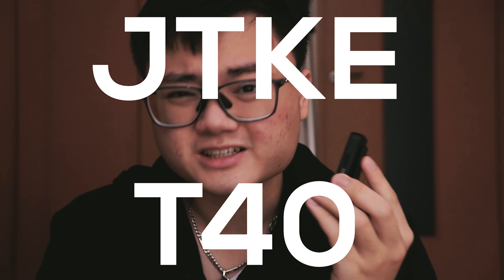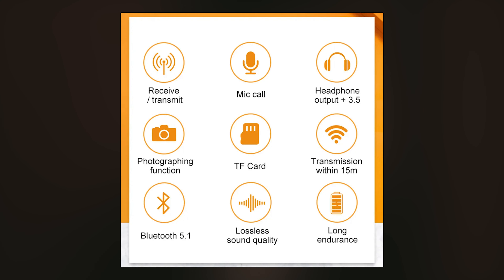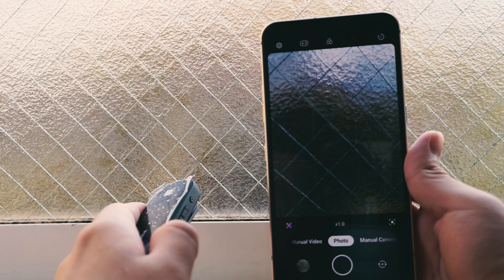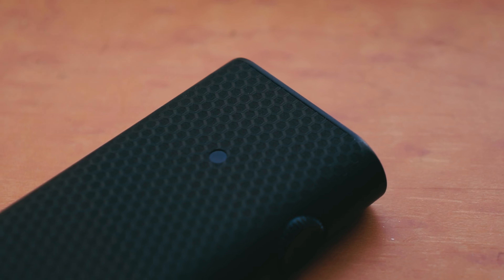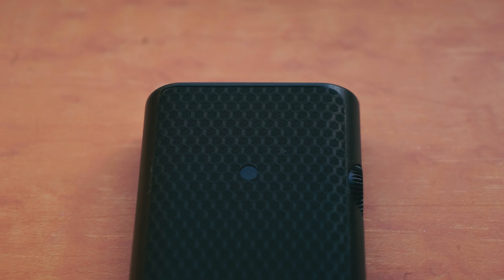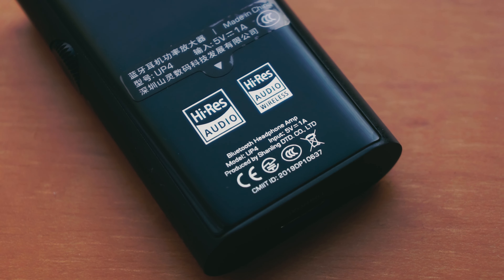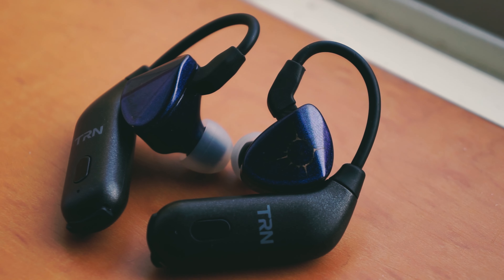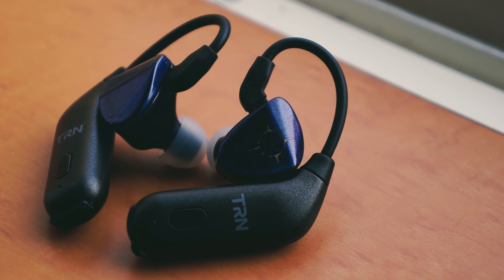Diving into the world of (C)hi-fi bluetooth audio accessories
Music used

Timestamps
00:00 Introduction
00:41 JTKE T40
04:40 Shanling UP4
08:43 TRN BT20S
13:41 Conclusion